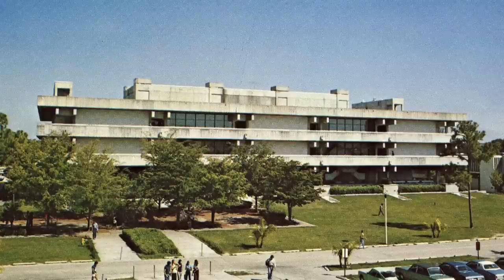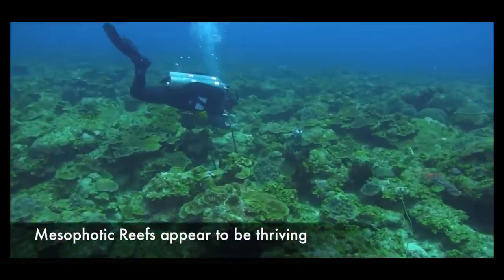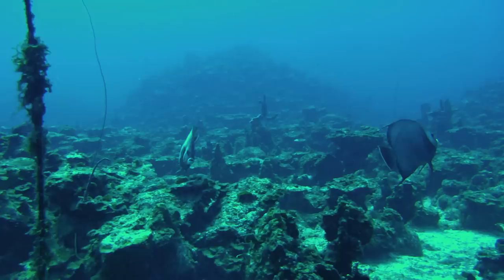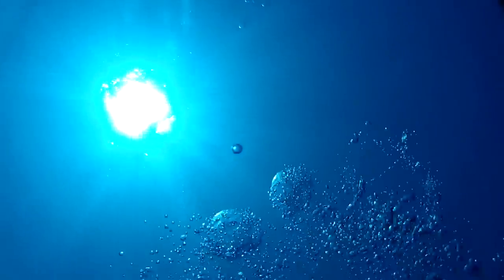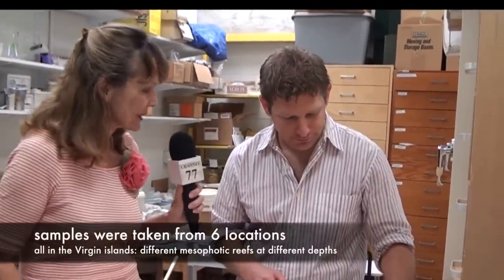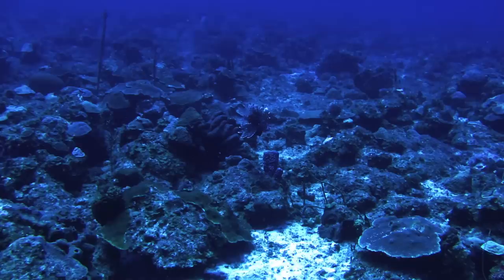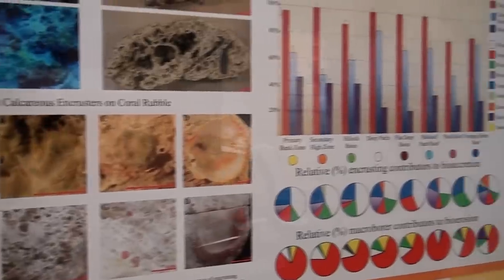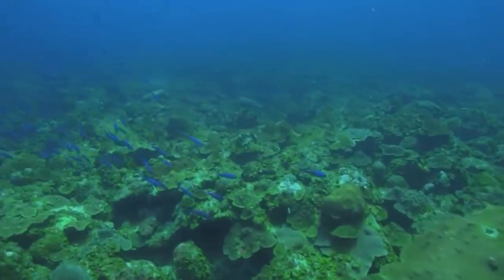Adventures in Nature: Mesophotic Reefs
Video that aired on local channel 77 news featuring research of mesophotic (30-150 m) reef geology research conducted by marine geology and geophysics PhD student David Weinstein and his team from the University of Miami Rosenstiel School of Marine and Atmospheric Science.